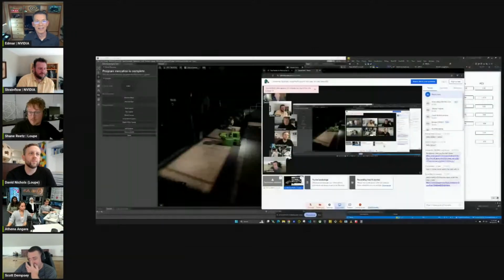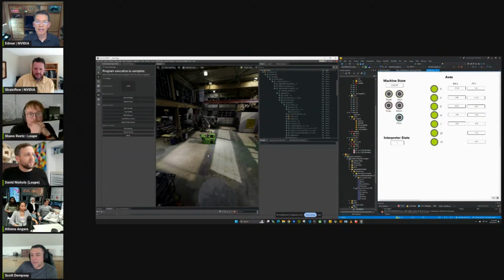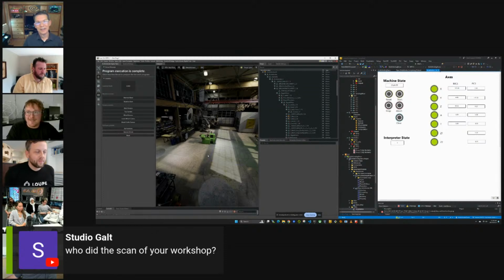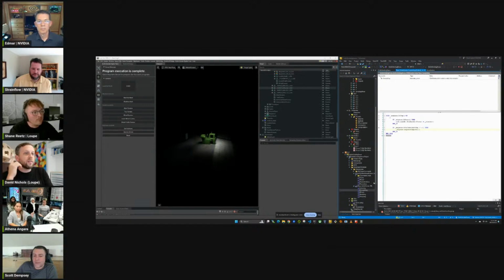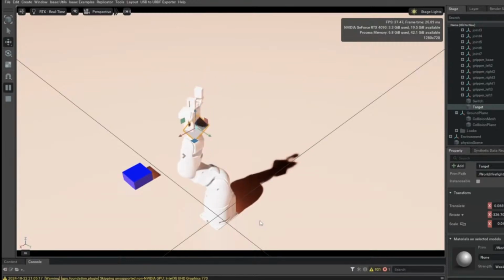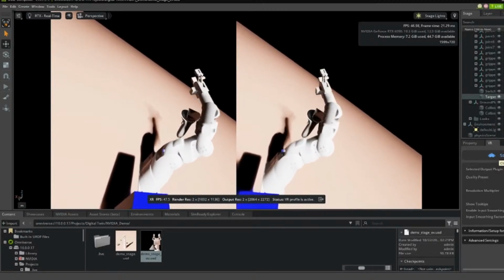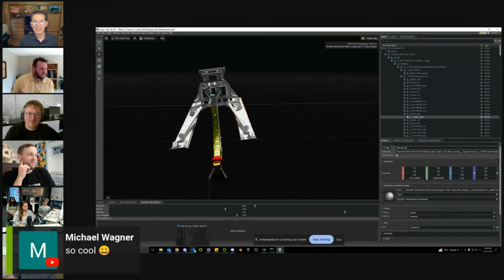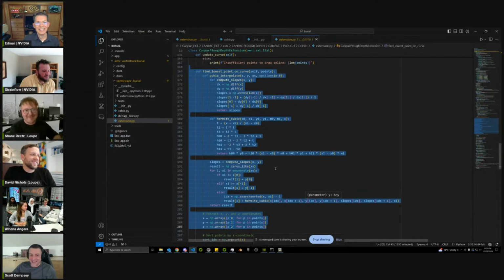Community Spotlight: Unlocking Physical AI With Isaac Sim and OpenUSD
About our livestreams:
Please join us for our weekly livestream, which features members of the Omniverse team, partners, and special guests from the community. We will discuss the latest OpenUSD and Omniverse announcements, features, and workflows. Don't miss this opportunity to ask your questions live and get ahead of the curve with OpenUSD and NVIDIA!

Additional Resources:

SIGGRAPH 2024 sessions are now available on demand!